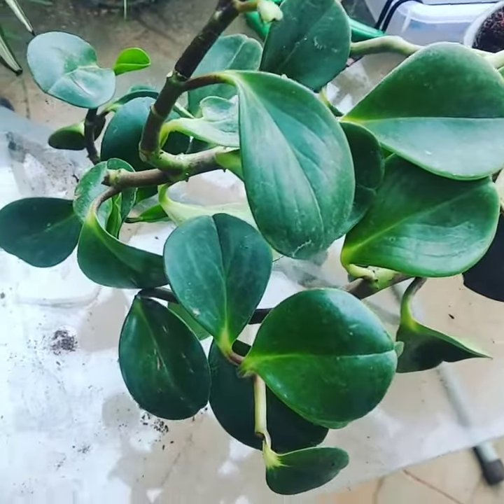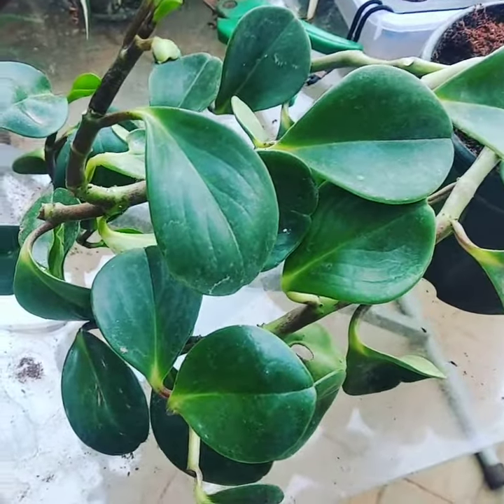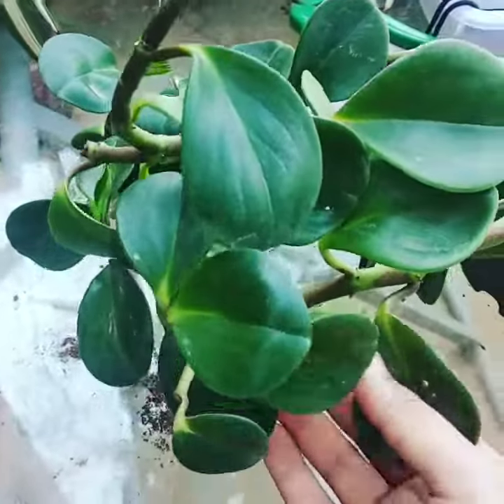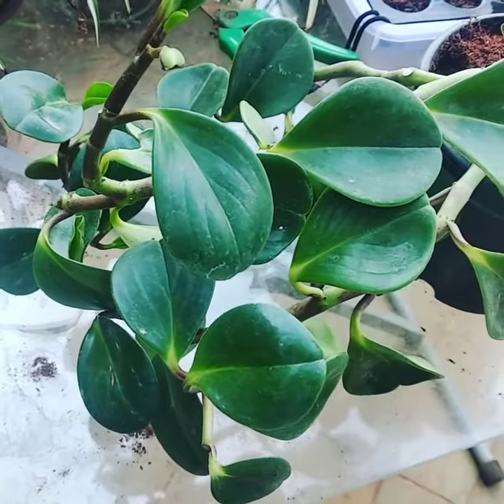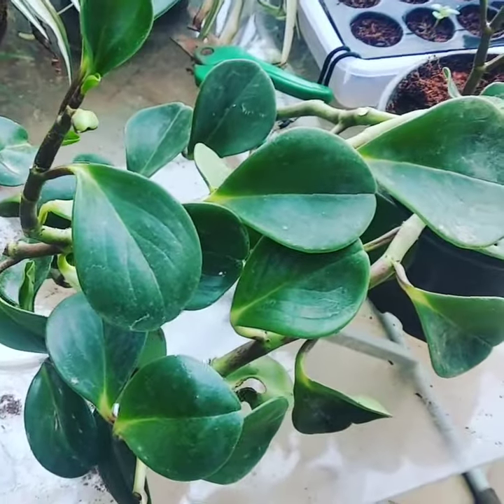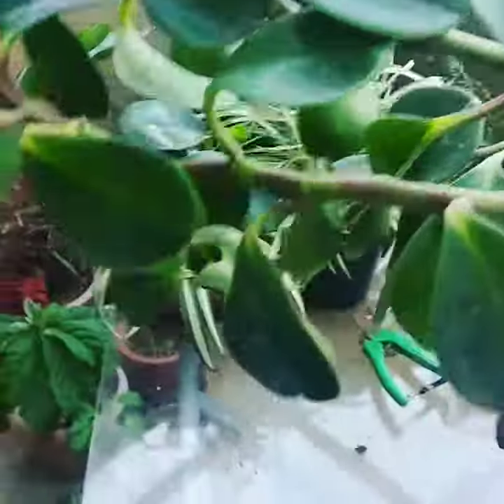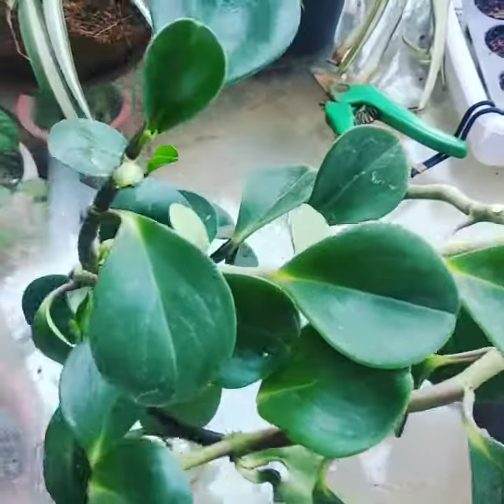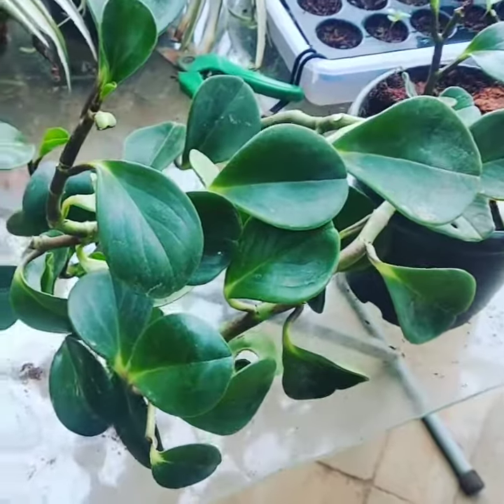Propogating Pepperomia - Indoor Plant species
In this video of 'Bring the Green In' we show you how to take cuttings of the Pepperomia Indoor Plant and increase your garden naturally. By adopting these methods you ensure a green-filled garden, healthy plants and turn up oxygen levels at home!